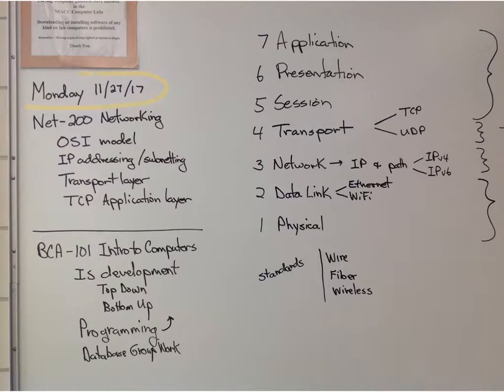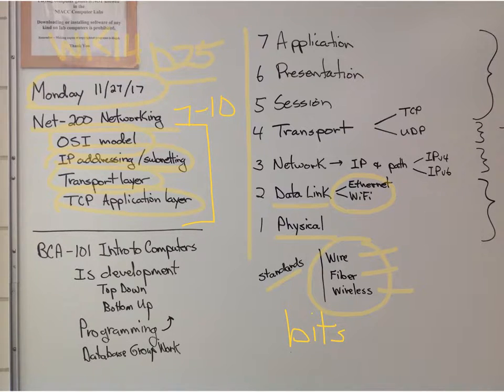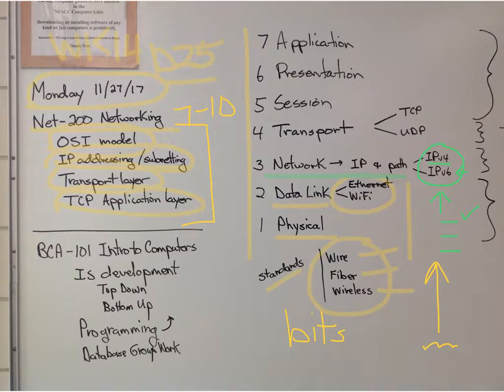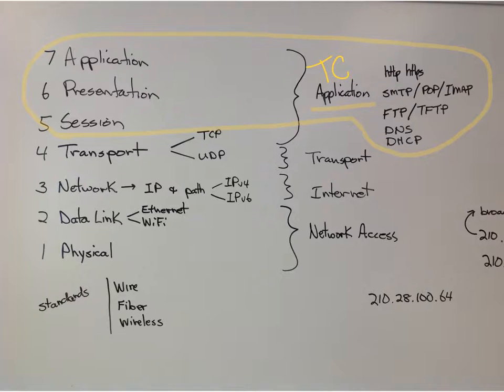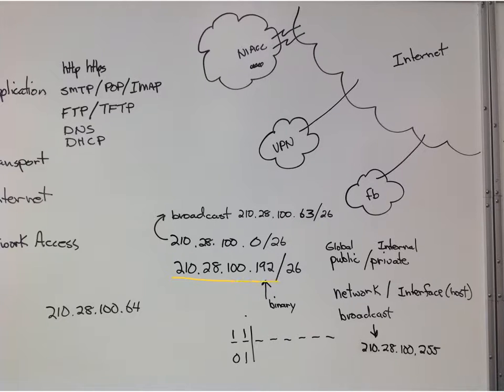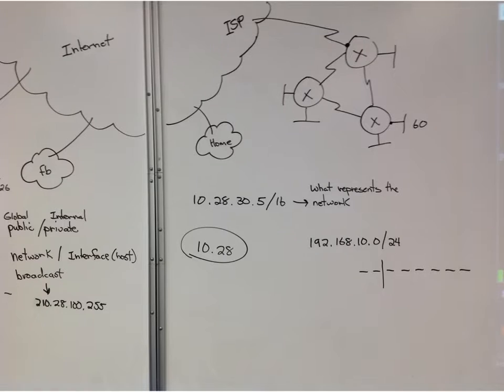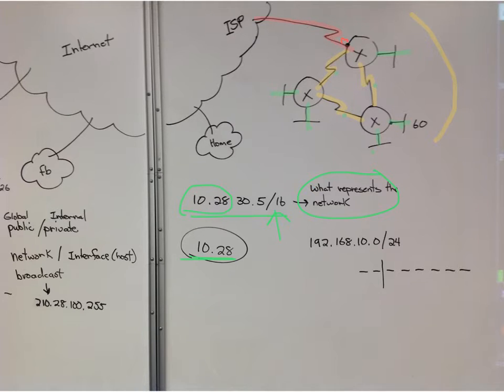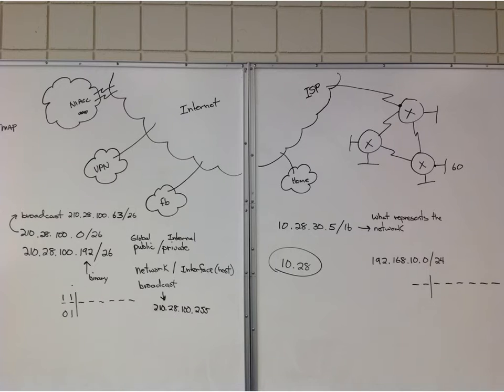NIACC-Dirksen NET-200-WBR-F17 D25